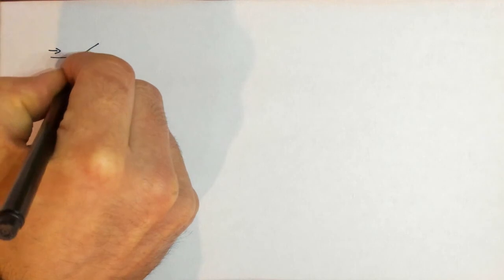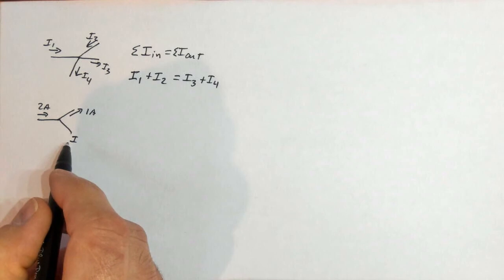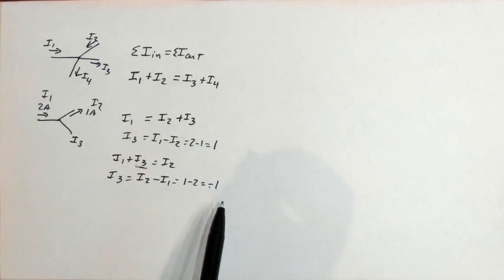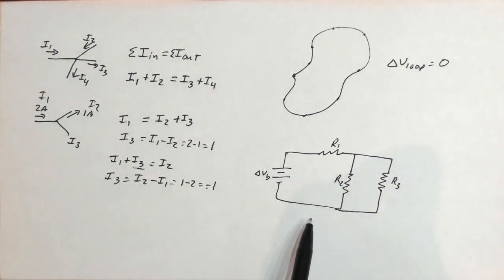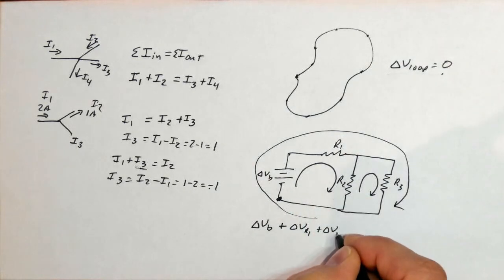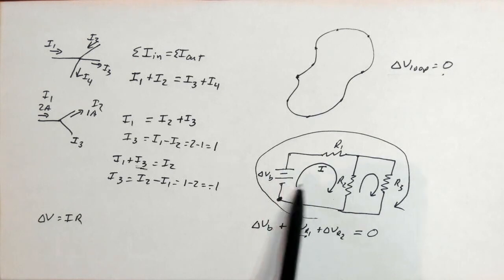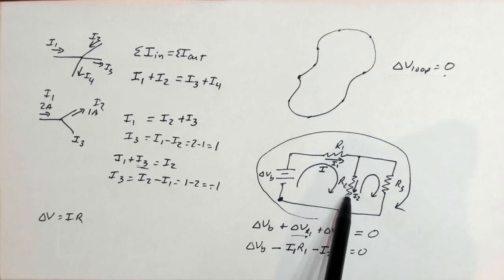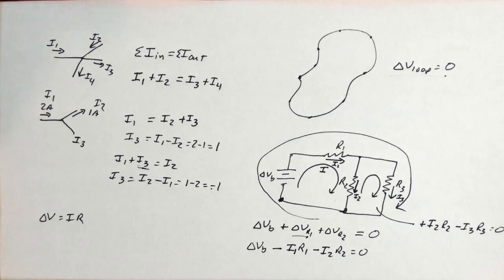Elec8.1 Circuit Analysis Intro